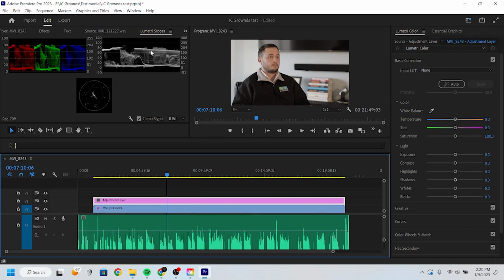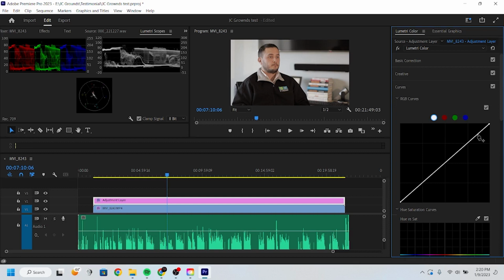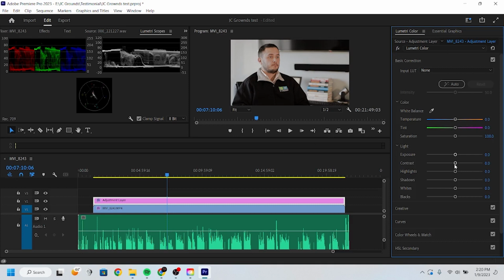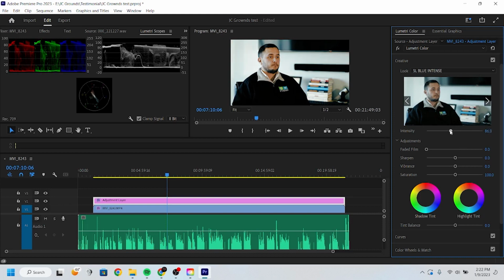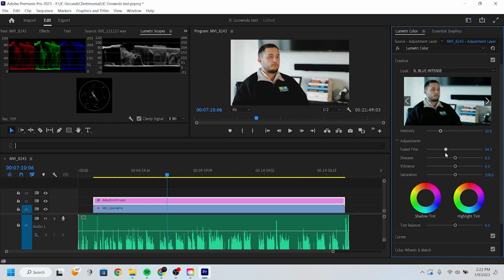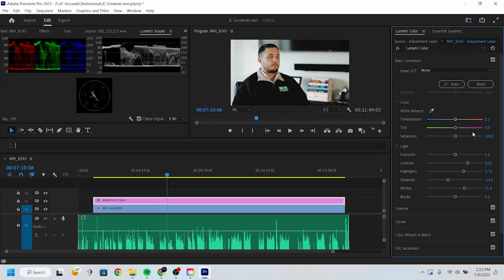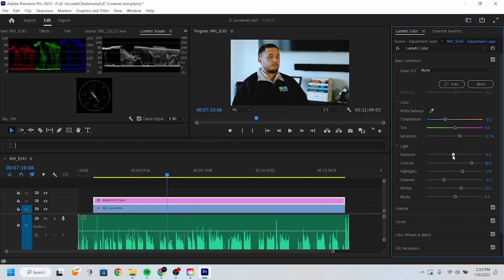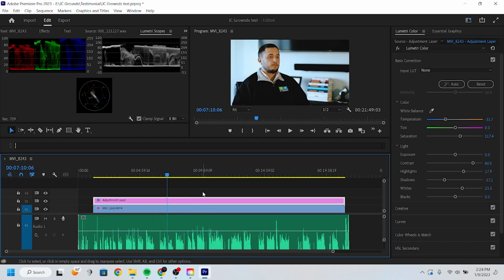How To Color Grade Your Films Fast & Easy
Color Grading can be tedious yet fun, depending on how you look at it. In this video, I am going show you how to Color Grade your films super quick and easy so you can get them done for your clients in a timely manner. Keep in mind, there is no right or wrong way when it comes to Color Grading, but this is my way and what has been working for me. Hope this is helpful for you!